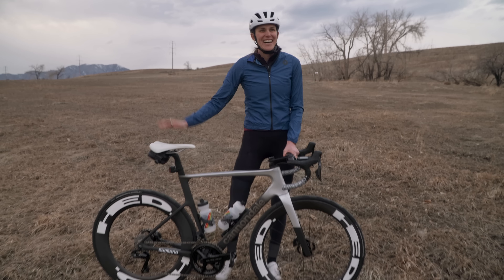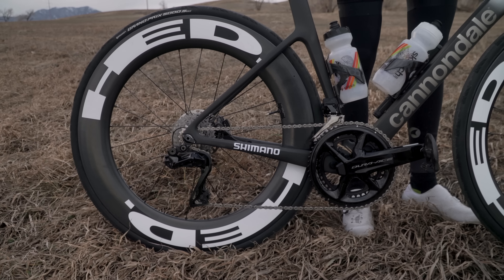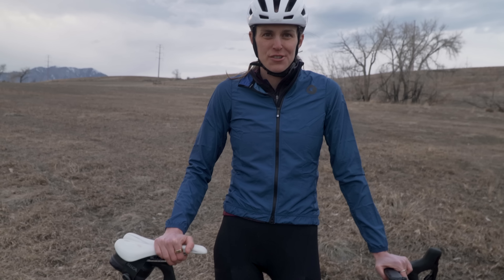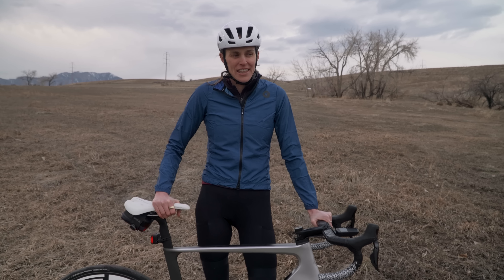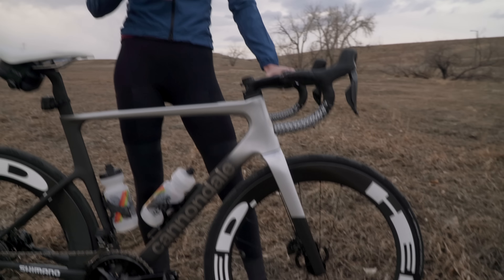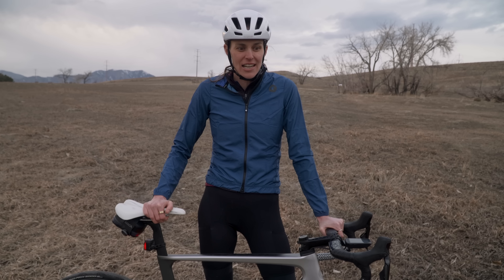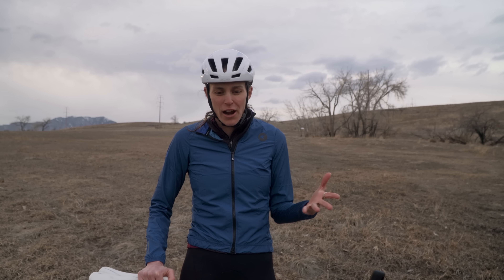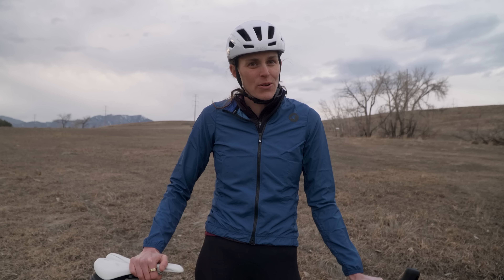My New Bike Sponsor!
I am Gwen Jorgensen, 2016 Rio Olympic Champion in the triathlon. I am a mom of two and am returning to triathlon after running profesionally for five years. Follow along as I battle it out with the best in the world.